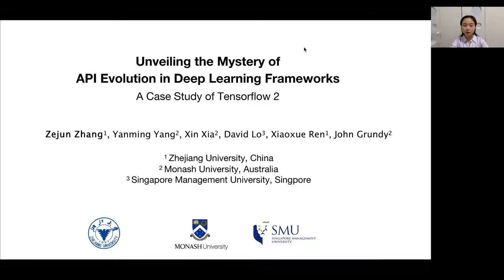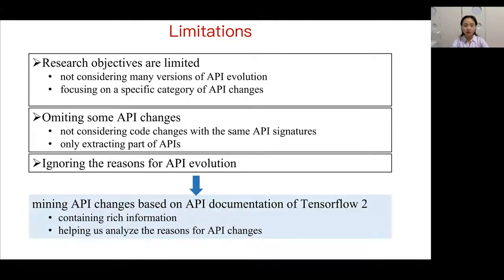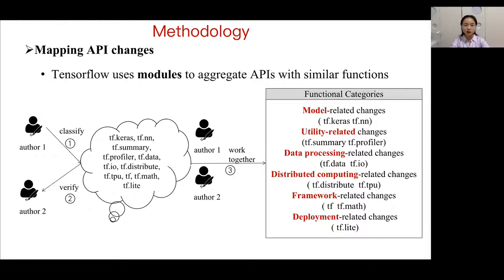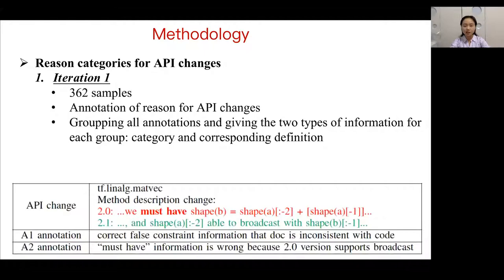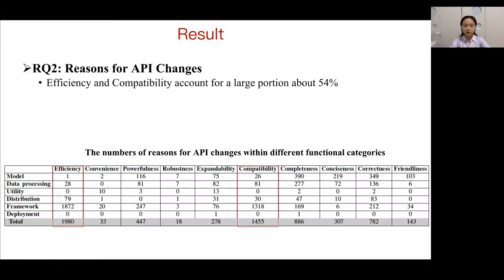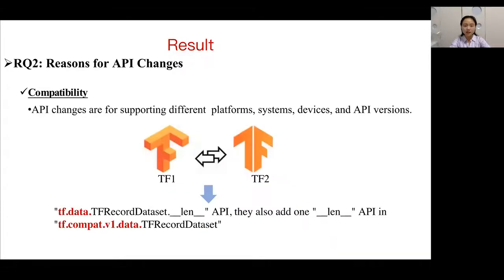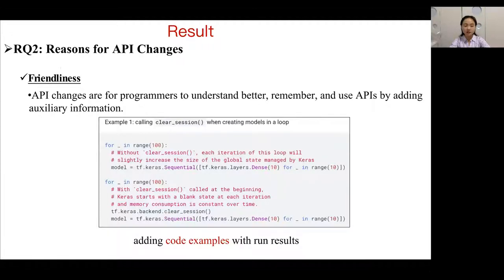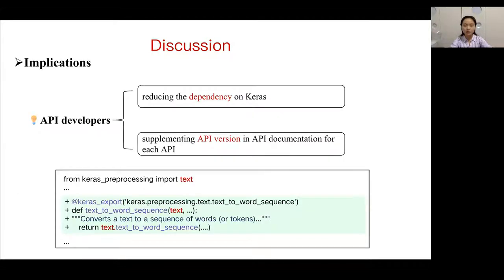Unveiling the Mystery of API Evolution in Deep Learning Frameworks: A Case Study of Tensorflow 2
John Grundy (Monash University), Xiaoxue Ren (Zhejiang University), Zejun Zhang (Zhejiang University), David Lo (Singapore Management University), Yanming Yang (Monash University), Xin Xia (Monash University),